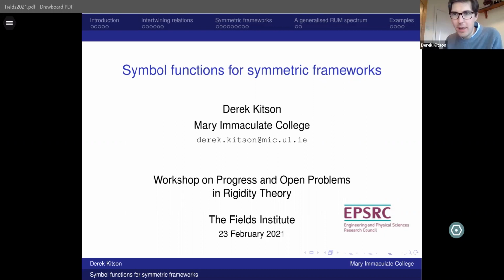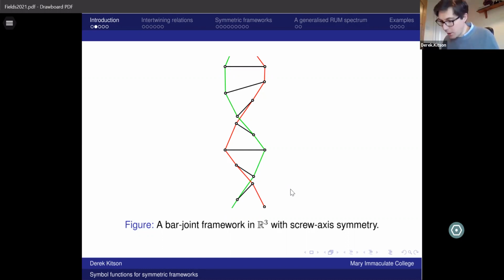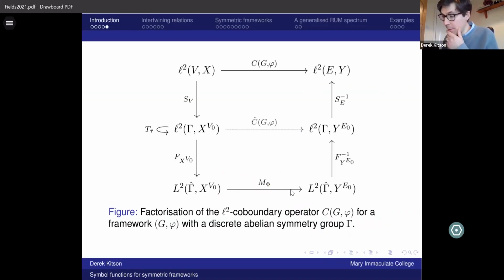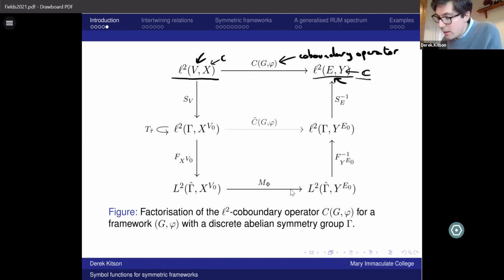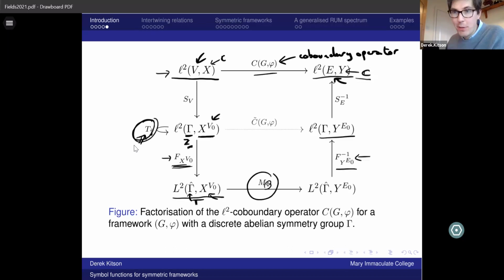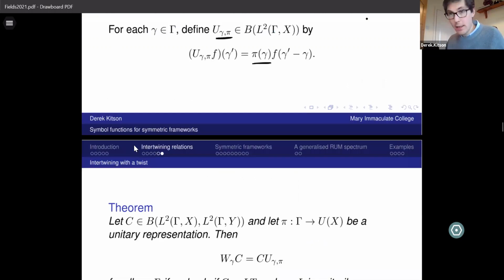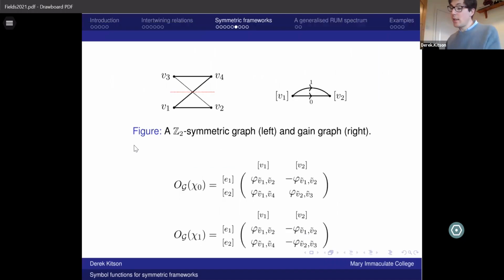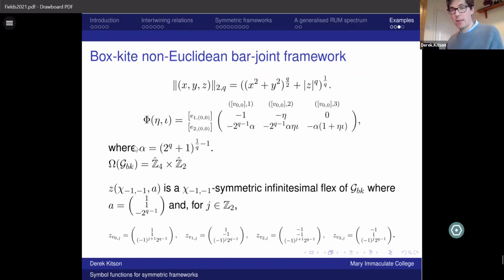Symbol functions for symmetric frameworks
Derek Kitson, Mary Immaculate College

Workshop on Progress and Open Problems in Rigidity Theory

Date and Time: Tuesday, February 23, 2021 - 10:30am to 11:15am

Abstract: In recent years, the interplay between symmetry and rigidity has received considerable attention. For example, it is well-known that the rigidity matrix for a finite bar-joint framework with an abelian symmetry group admits a block-diagonalisation over the irreducible representations of the group. Moreover, the diagonal blocks can be described explicitly by associated orbit matrices. It is also known that the rigidity matrix for a periodic bar-joint framework gives rise to a Hilbert space operator which is unitarily equivalent to a multiplication operator with a matrix-valued symbol function. This symbol function determines the RUM spectrum and the phenomenon of rigid unit modes (RUMs). RUM theory for periodic frameworks and the aforementioned decomposition theory for finite symmetric frameworks can be viewed as two sides of the same coin. The first aim of this talk is to formalise this viewpoint using techniques from Fourier analysis. The second aim is to extend the theory so that it may be applied in new contexts. This is joint work with Eleftherios Kastis and John McCarthy.